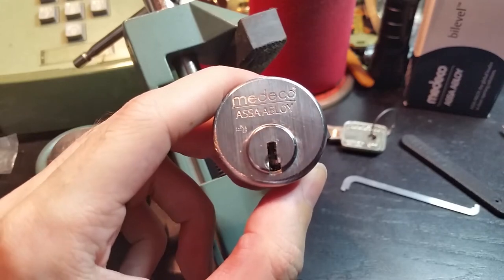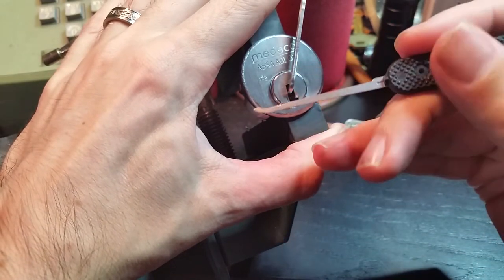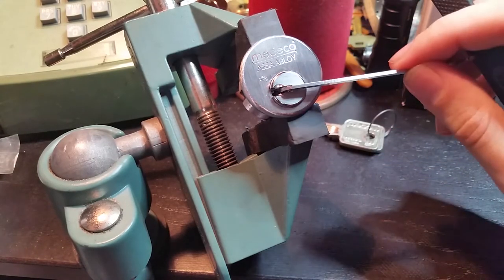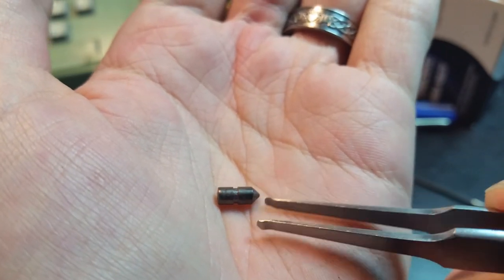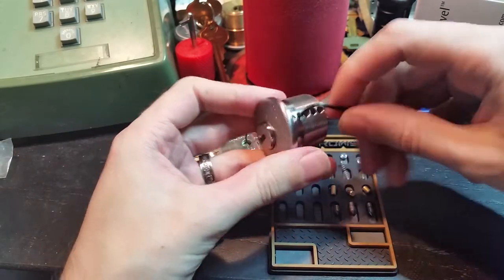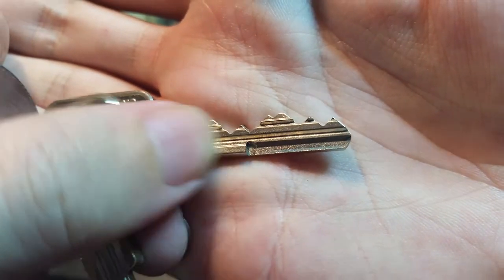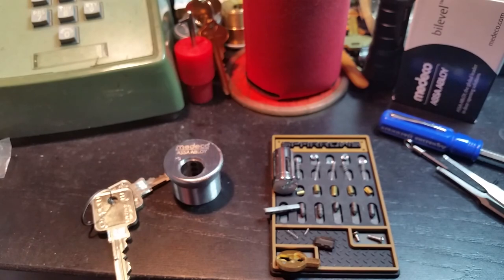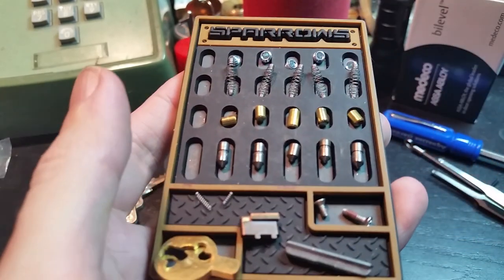(96) Medeco Bilevel picked and gutted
Bilevel is Medeco's medium security companion to their current high security M3 design. The Bilevel provides strong key control by using the same blanks as M3 but does not include the rotating pin elements of the M3. In Bilevel the sidebar is controlled only by the sliding element and not by the pins. Bilevel's main advantages are its ability to integrate with M3 systems to provide a more cost effective option for securing low security areas in a building which uses a M3 system (similarly to Schlage's Everest-Primus system).